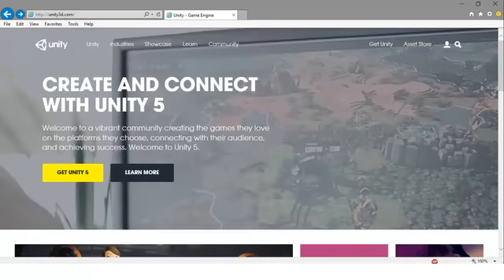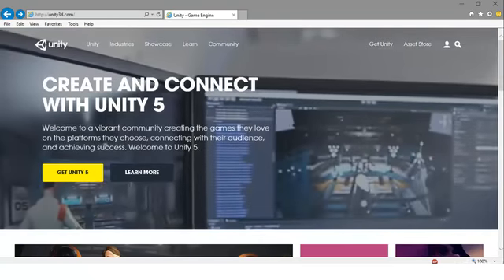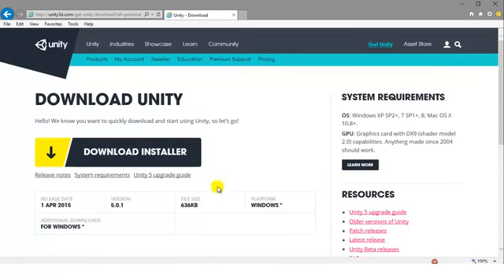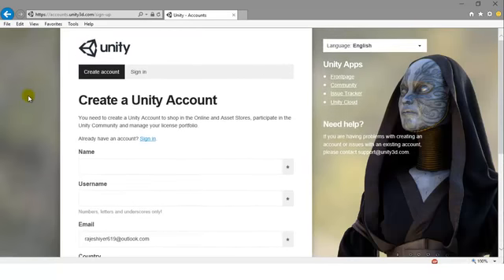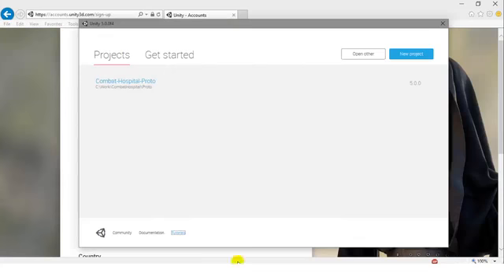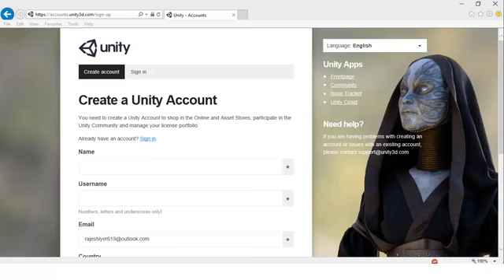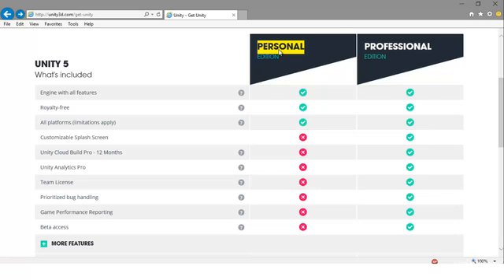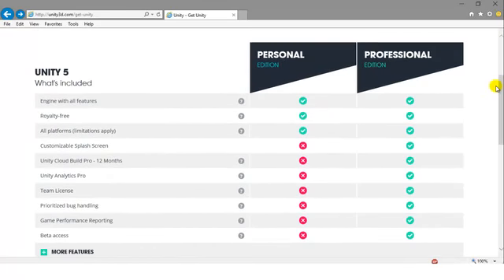Unity Introduction Tutorial | Introduce To Unity 3d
Unity Introduction Tutorial

Hi

Dosto Is Video Me Unity 3d Ka Introduction Diya Gaya Hai

is channel me apko technology , tutorials , ke kayi sare videos milenge
umeed karta ho ki appko videos pasand ayenge

Please